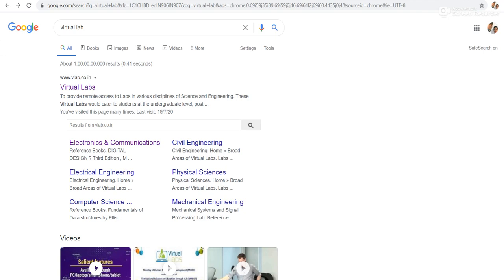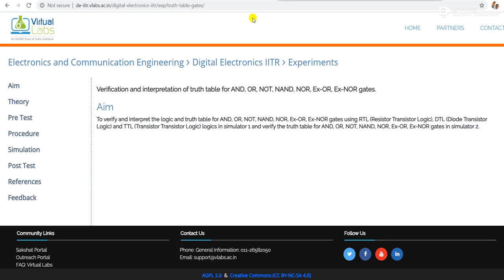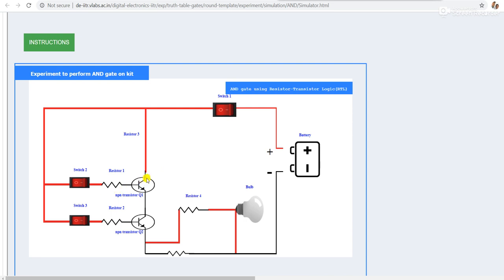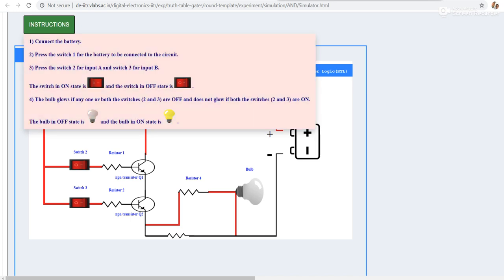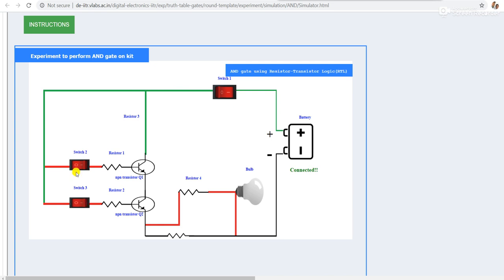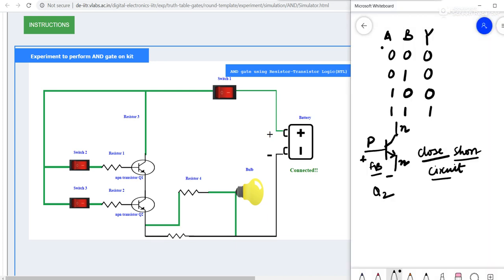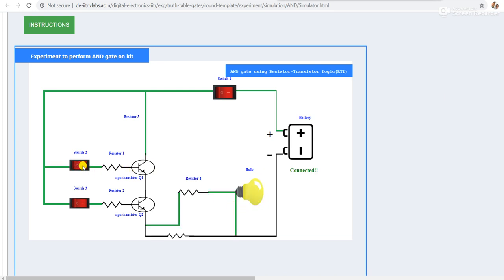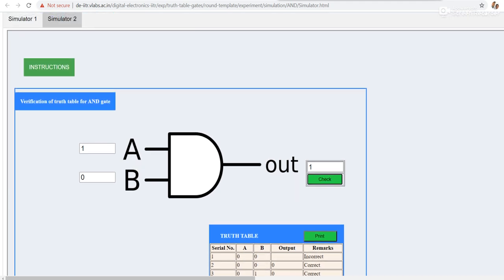How to use Virtual Lab and Simulate AND Basic Gate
in this lecture we will learn how to use virtual labs and simulate and gate with the help of virtual lab